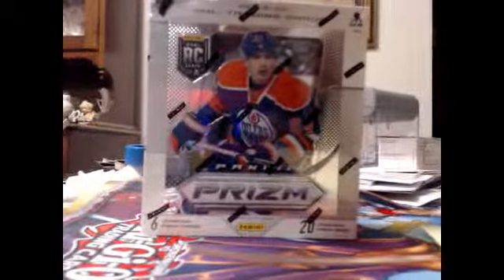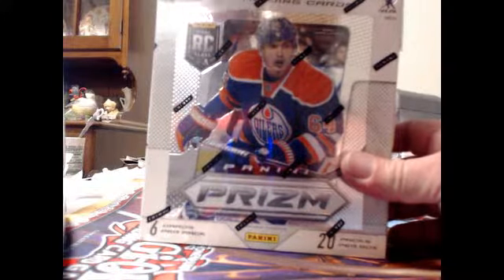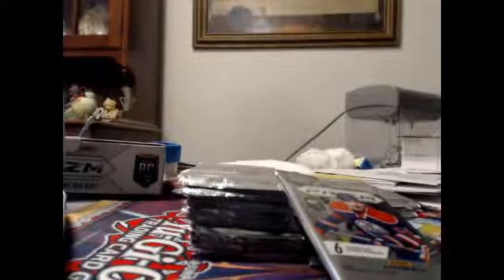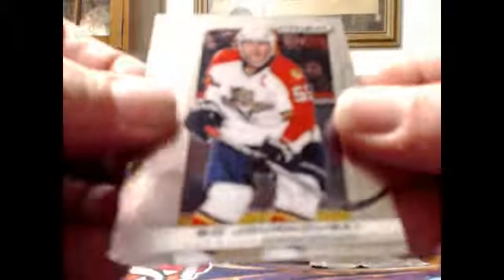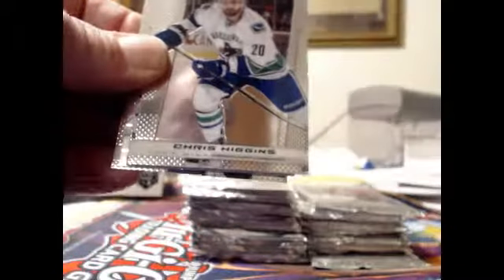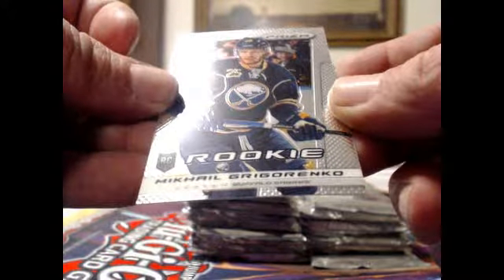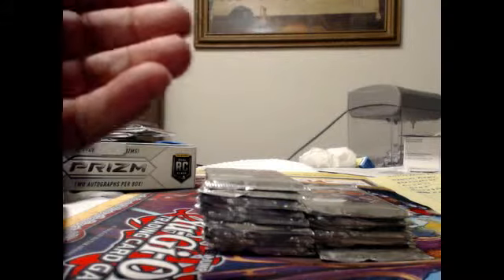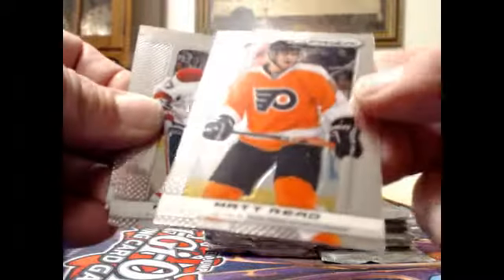2013-14 Panini Prizm NHL Hobby Box 1Break # 517 pt1